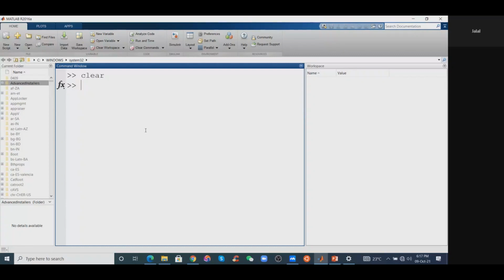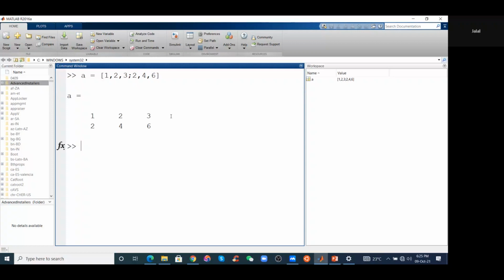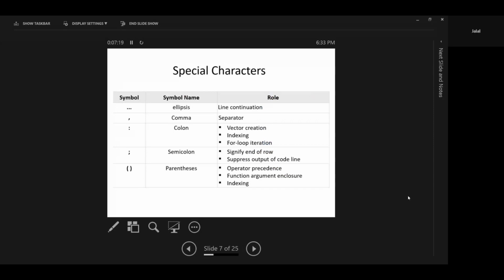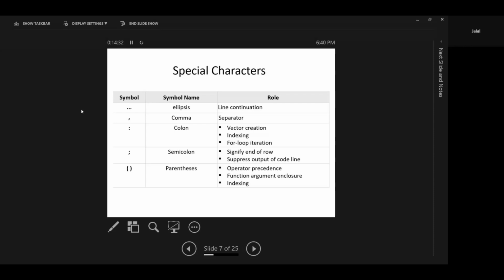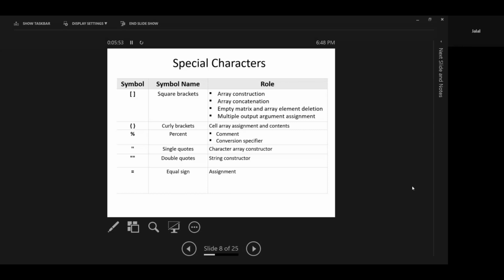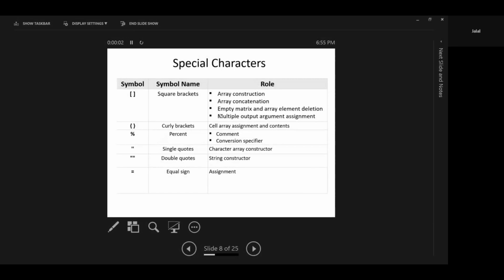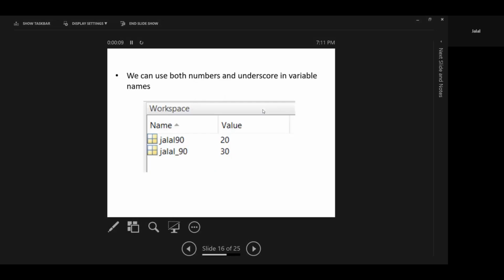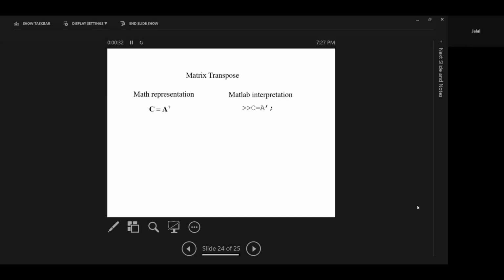Operators, variables, operations, special characters and precedence in MATLAB